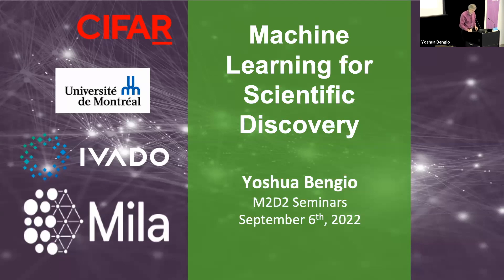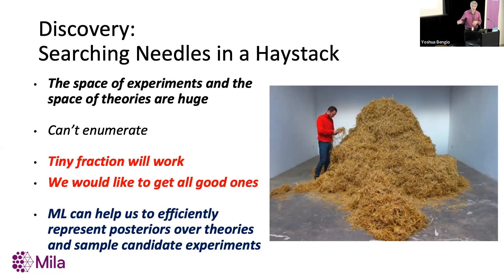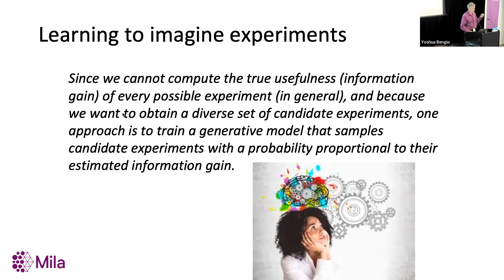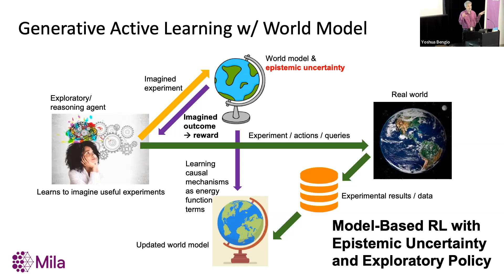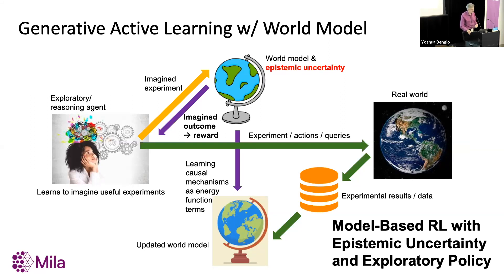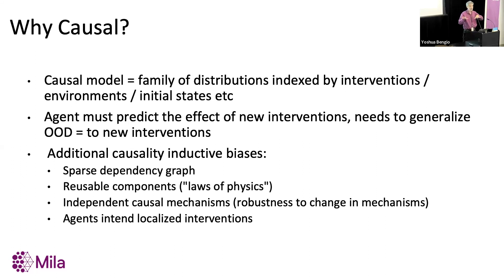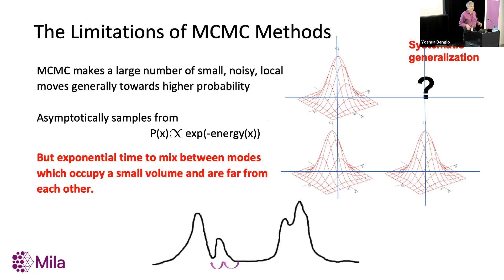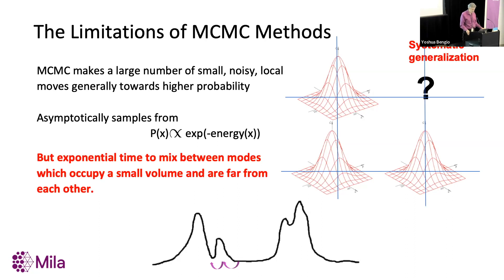Machine Learning for Scientific Discovery | Yoshua Bengio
If you enjoyed this talk, consider joining the Molecular Modeling and Drug Discovery (M2D2) talks live

Title: Machine Learning for Scientific Discovery

Abstract: Machine learning research is expanding its reach, beyond the traditional realm of the tech industry and into the activities of other scientists, opening the door to truly transformative advances in these disciplines. In this lecture I will focus on two aspects, modeling and experimental design, that are intertwined in the theory-experiment-analysis active learning loop that constitutes a core element of the scientific methodology. Computers will be necessary to go beyond the currently purely manual research loop and take advantage of high-throughput experimental setups and large-scale experimental datasets. I will discuss methods related to active learning, reinforcement learning, generative modeling, Bayesian ML, amortized variational learning and causal discovery. I will discuss the notion of epistemic uncertainty and how to estimate it. I will motivate generative policies that can sample a diverse set of candidate solutions to a problem, be it for proposing new experiments or causal hypotheses. Finally, I will describe current research to help us with these questions based on a new deep learning probabilistic framework called GFlowNets and how we plan to apply these in areas of great societal need like the unmet challenge of antimicrobial resistance or the discovery of new materials to help fight climate change.

Chapters:

00:00 Begin
00:54 - Iterative Discovery Process
06:15 - Importance of Diversity in Active Learning
09:13 - Standard Active Learning and Bayesian Optimization
12:53 - Aleatoric vs. Epistemic Uncertainty
22:45 - What is a Causal Model?
30:11 - MCM Methods and Their Limitations
37:29 - GFlowNets
41:45 - Bayesian Posterior over Causal Models
43:37 - Conclusion and Q+A